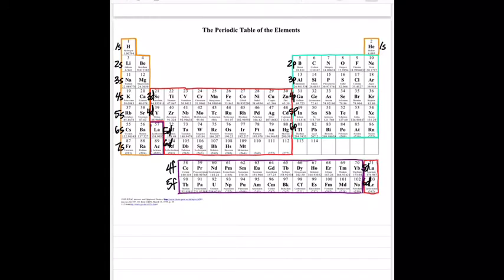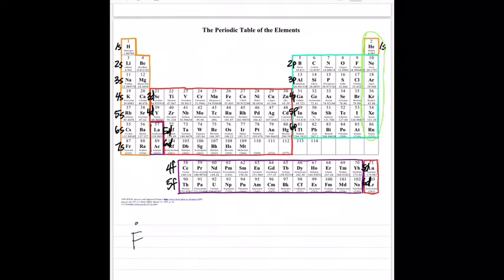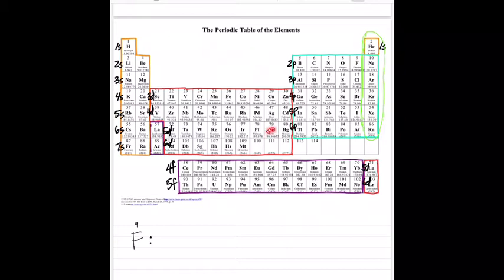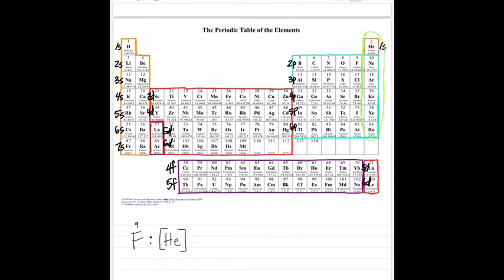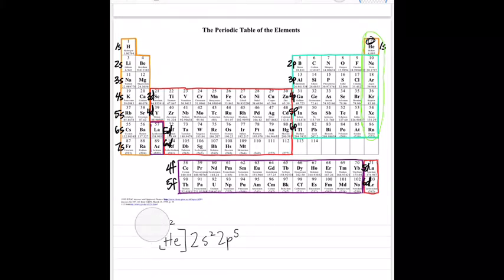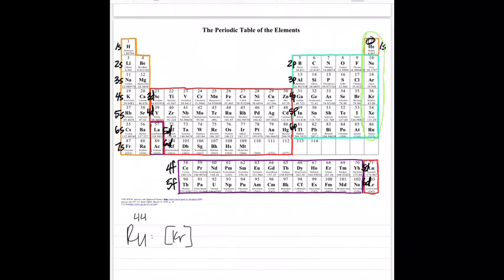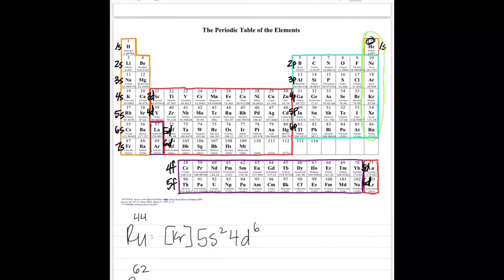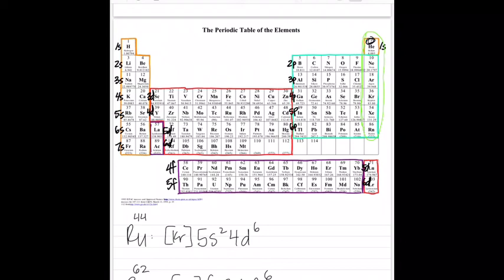Noble Gas Configurations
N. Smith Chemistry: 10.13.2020